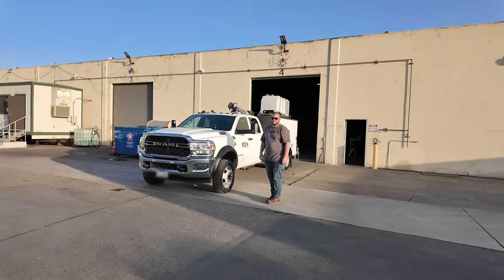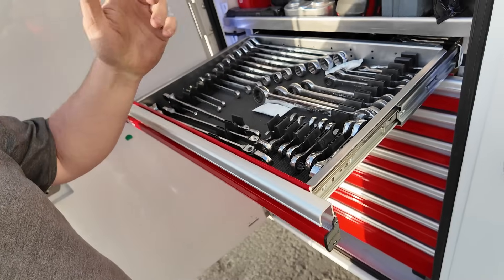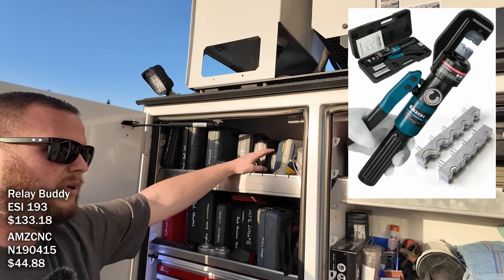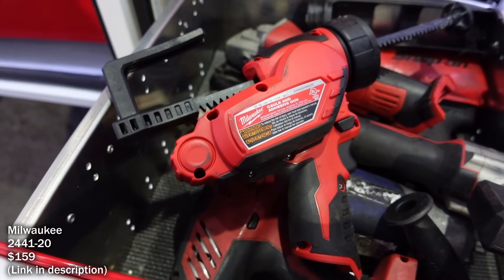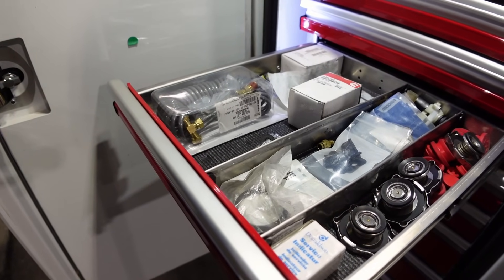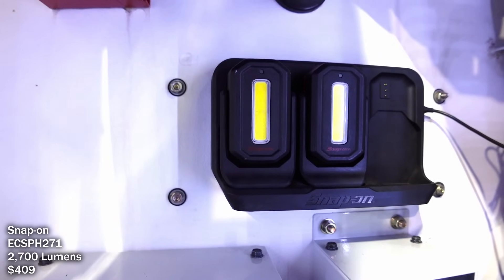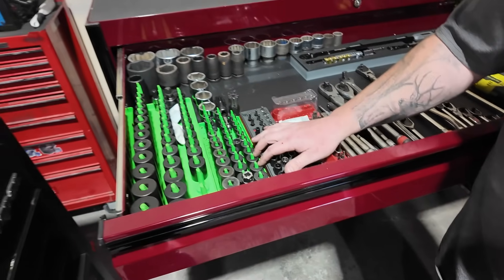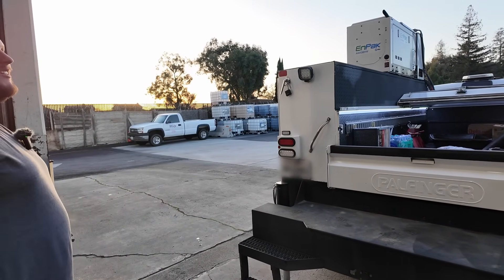Custom $225K Mobile Work Truck (Entire Shop on wheels)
I can’t express how thankful I am that Jake was willing to give me a tour of his truck! He saved the day for me, and I’ll never forget it. Thank you all that reached out to help me find a toolbox tour in the Bay area. Also, thanks to everyone who offered to give me a tour of their setup!! What a wonderful community you all are - it means so much to me. This is my first mobile box tour, and I learned so much. What a setup Jake has!!

Tekton SAE Wrench Set

Milwaukee ¼” High Speed Ratchet

Milwaukee ½” Mid Torque Impact

Milwaukee ⅜” Mid Torque Impact

Milwaukee ⅜” Stubby Impact

Milwaukee Straight Die Grinder

Milwaukee Angle Die Grinder

Milwaukee ½” Impact

Deutsch Connector Crimpers

Lisle Master Line Stopper Set

Feit Electric 500 Lumens Light

Relay Buddy Kit

Hand Hydraulic Crimping Tool

Streamlight Wedge Flashlight

General Gasket Hole Punch Set

Auto Trim Tool Set

Gearwrench Stud Extractors

Klein Compact Wire Strippers

ABN 6pc Hammer Set

Milwaukee Caulking Gun

Milwaukee Rivet Gun

EZ Red ¾” Ratchet

Extra Large Wrench Extender

Sunex 4-Way Wrench Set

Air Comb Blower

Tekton 1” Drive Impact Socket Set

Milwaukee Vacuum

GM Torsion Bar Tool